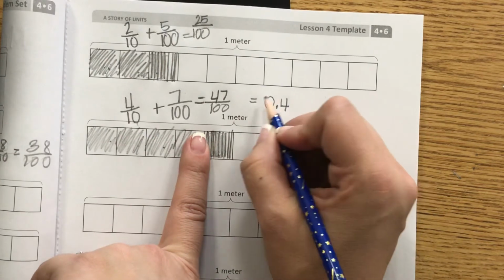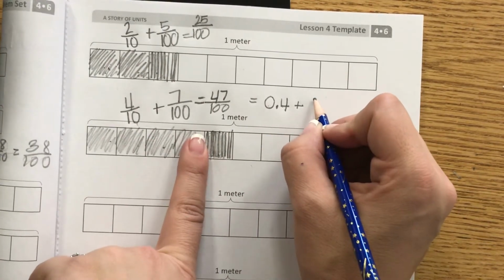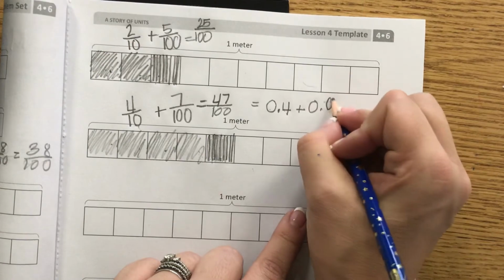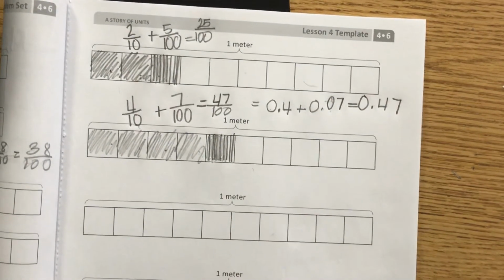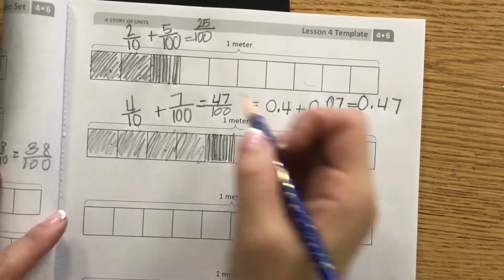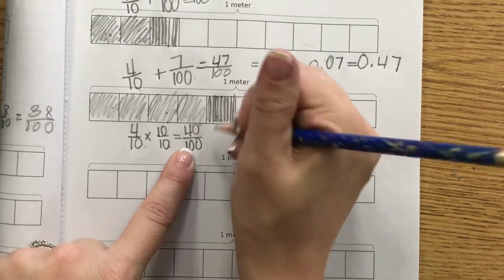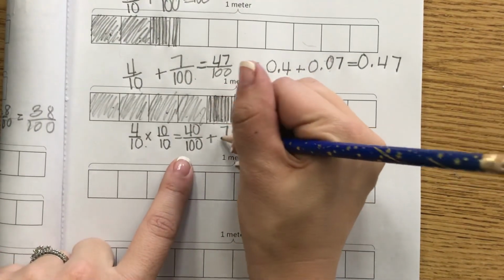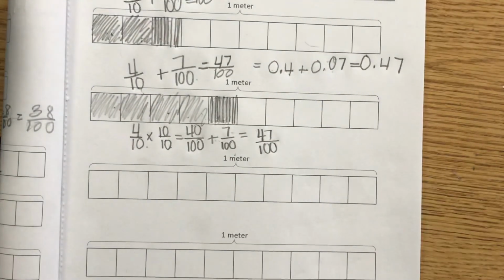Use meters to model the decomposition of one whole into hundredths